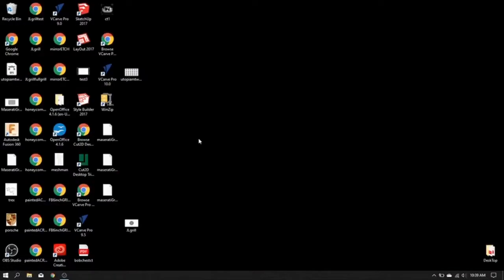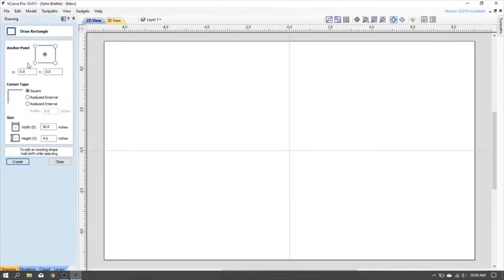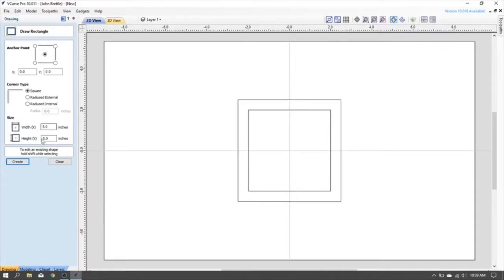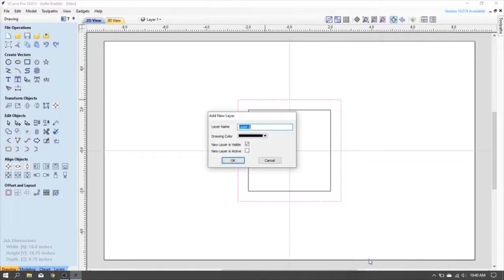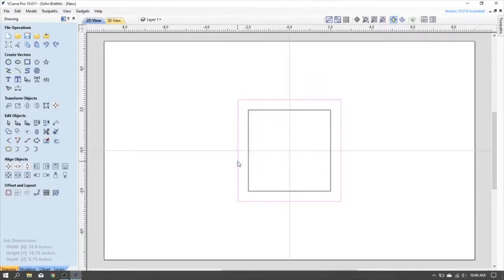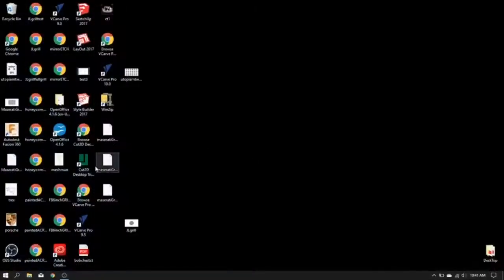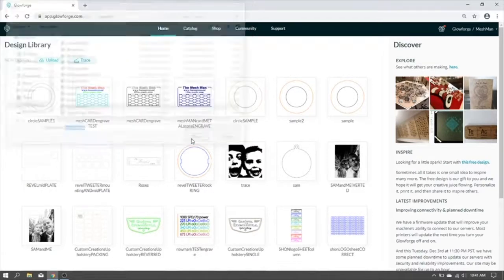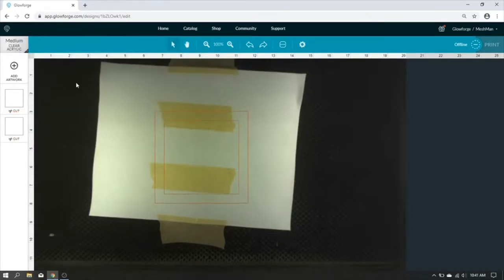VCarve Layers for Glowforge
Very basic tutorial using layers in VCarve , designing for Glowforge.